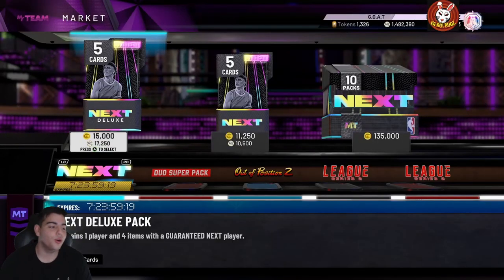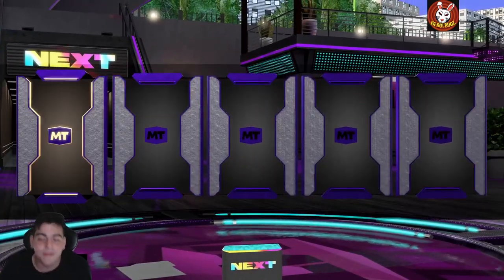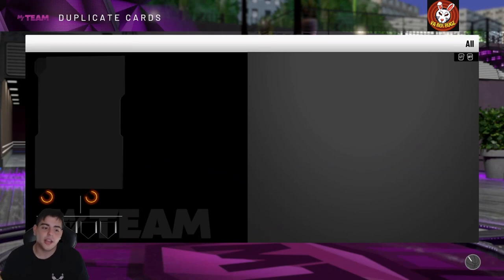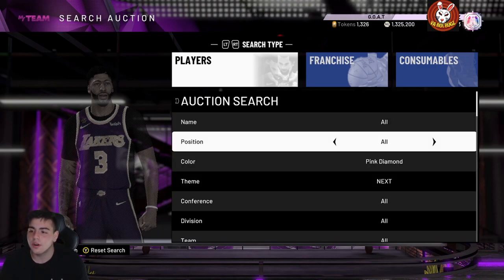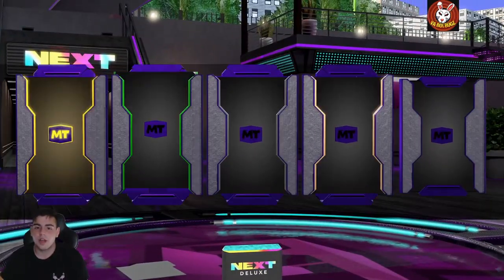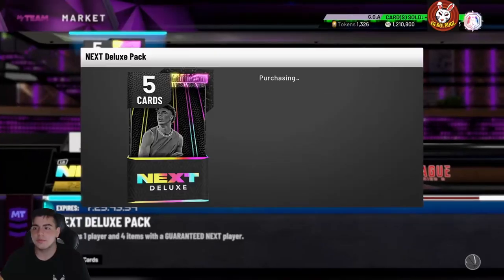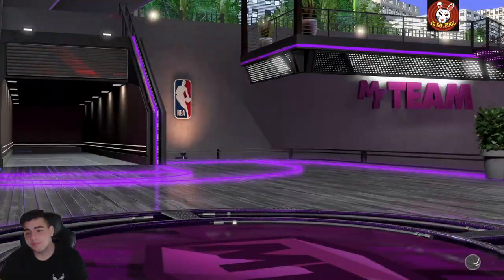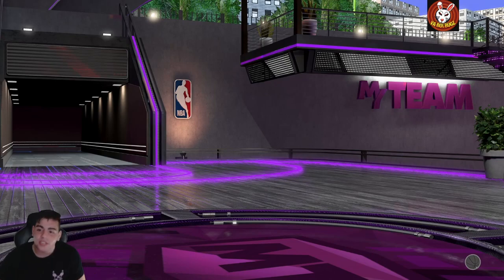INSANE *JUICED* NEXT PACK OPENING! INSANE GALAXY OPAL PULLS! MY BEST PACK OPENING EVER! | NBA 2K20